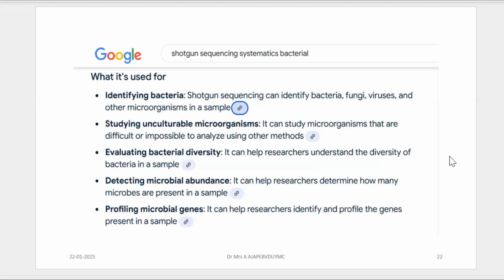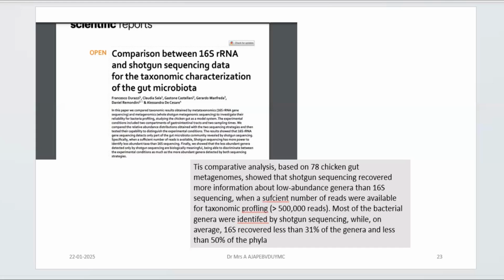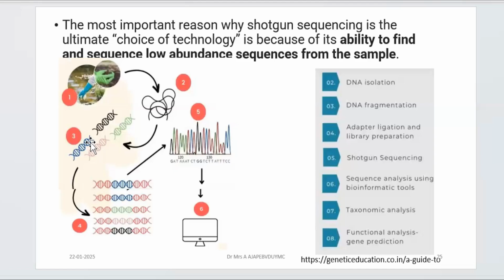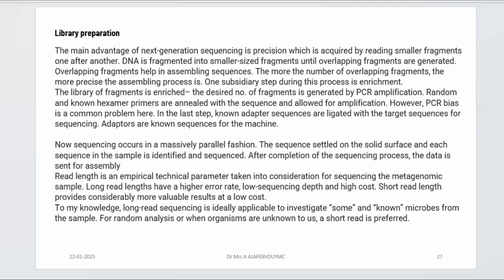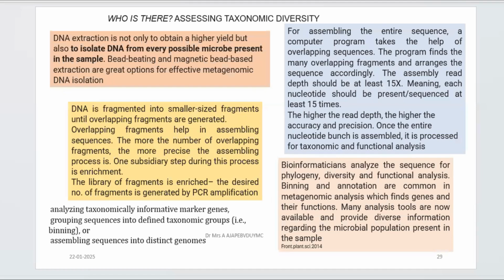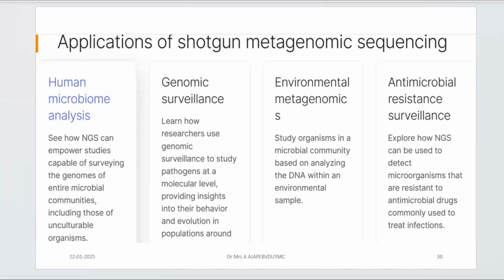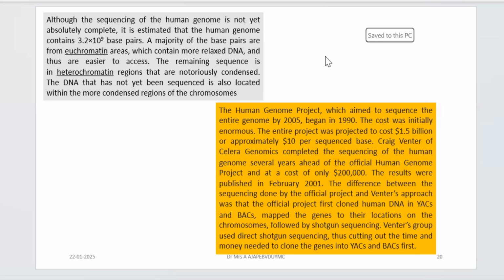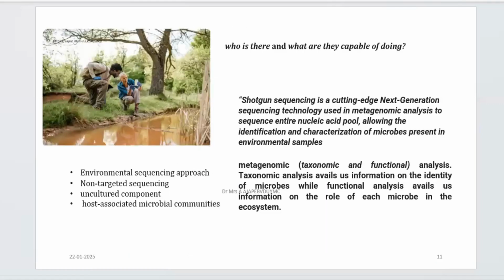ISO Electric Focusing